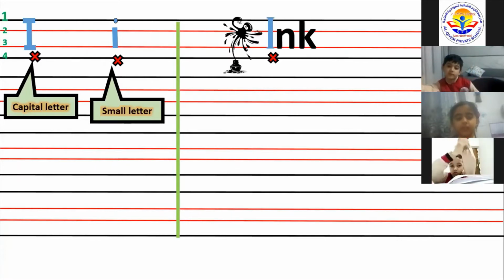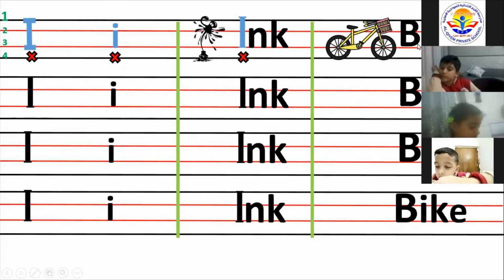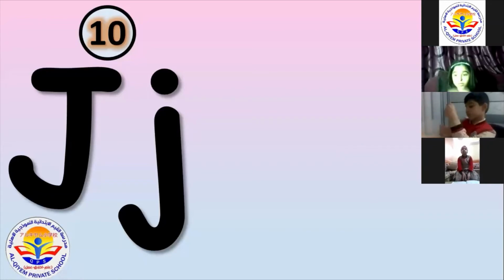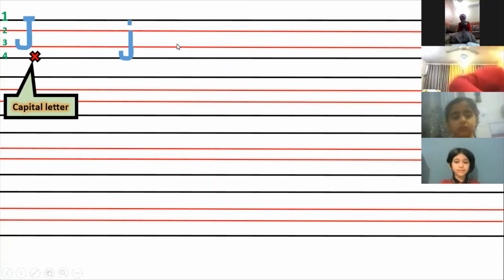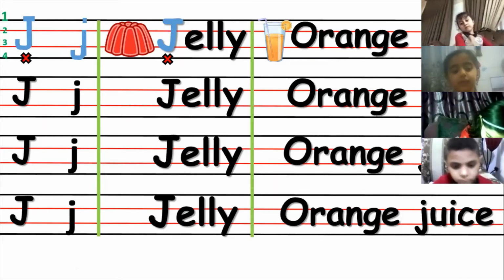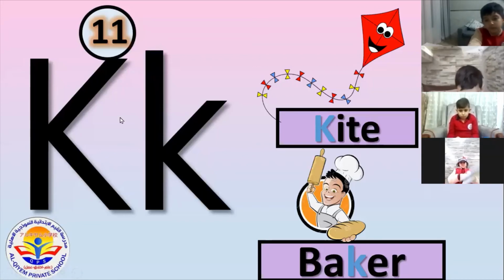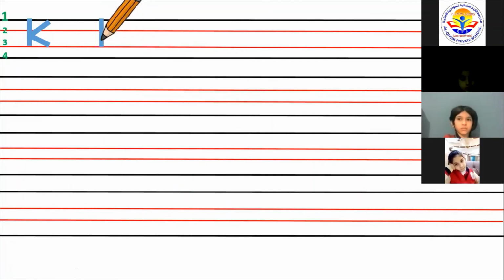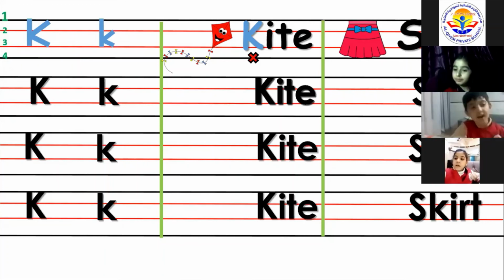اللغة الانكليزية \ الدرس الرابع \ للصف الثاني الابتدائي \ للست زهراء ماجد